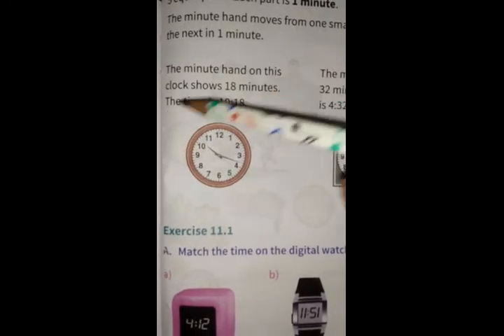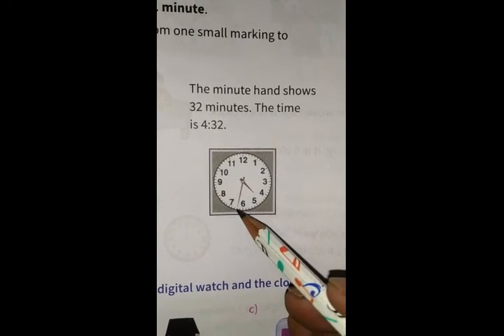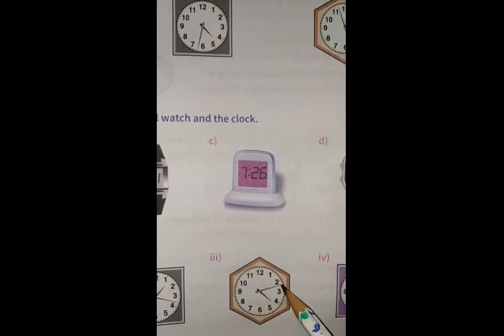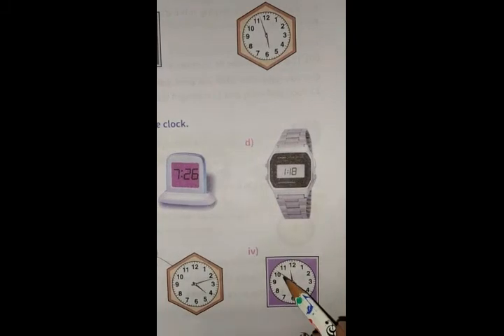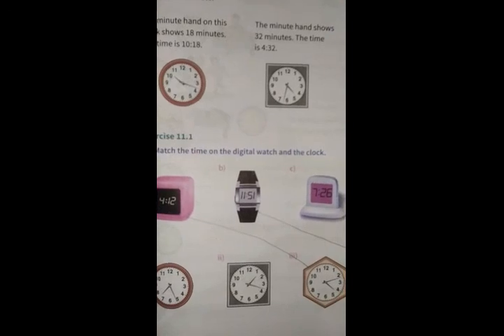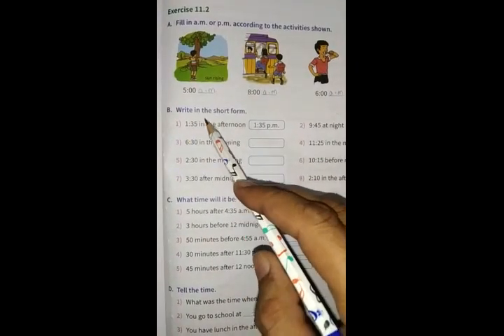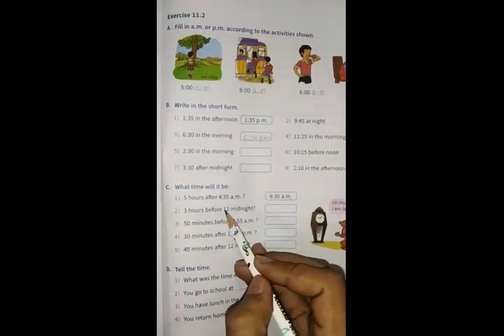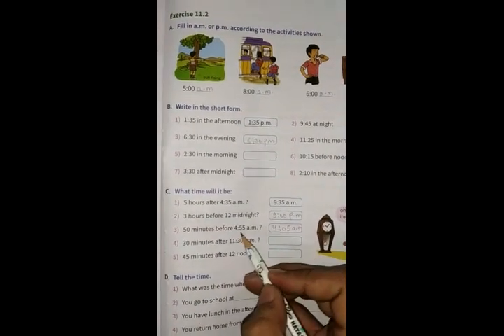Class IV Time part 1